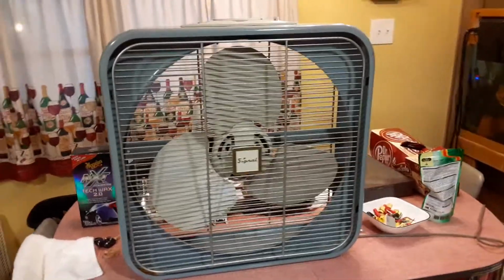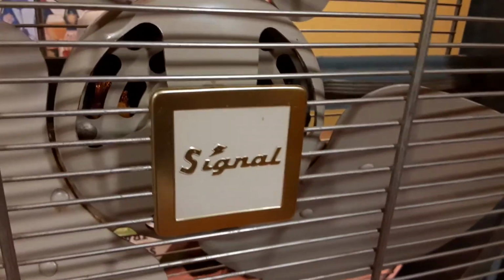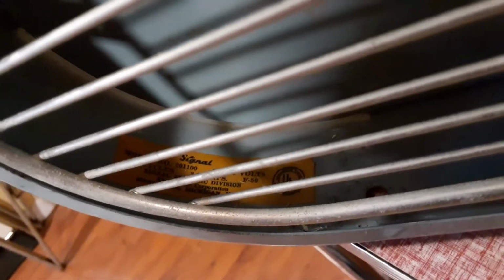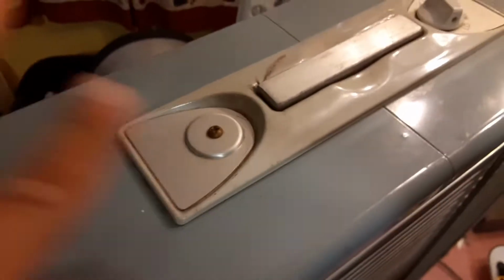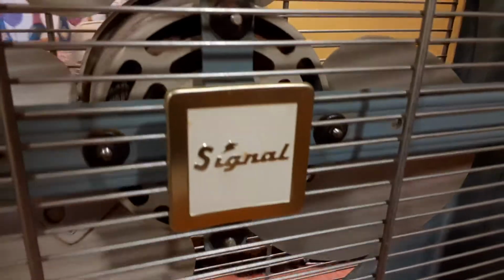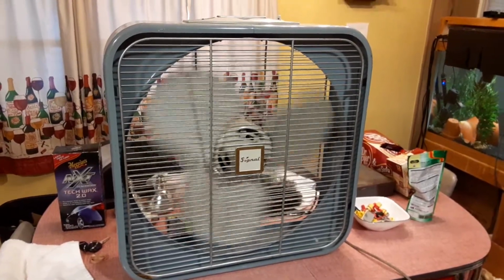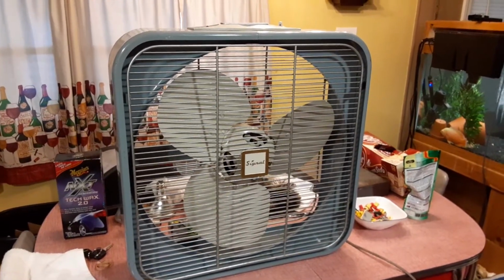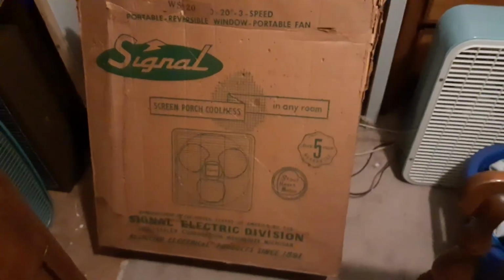Vintage Signal model WS-20